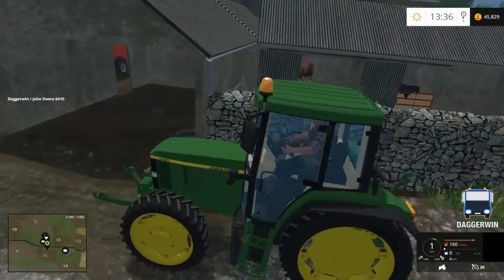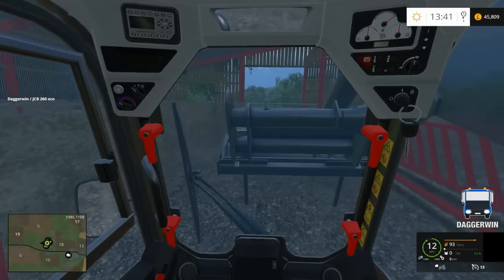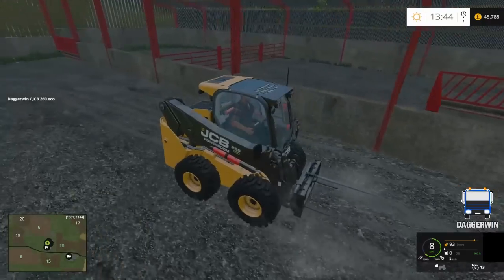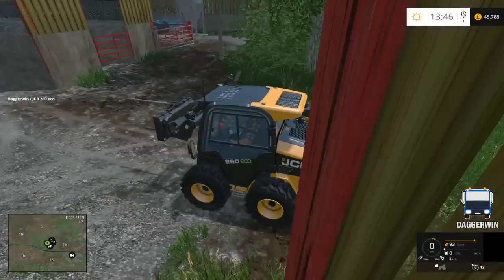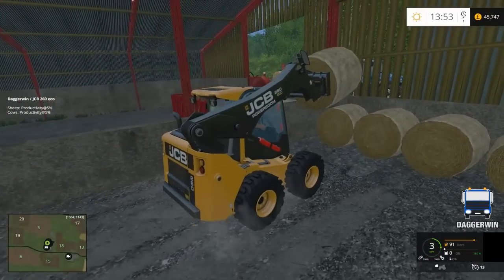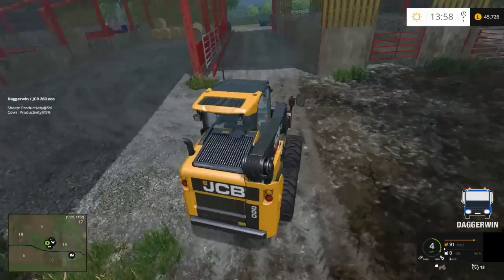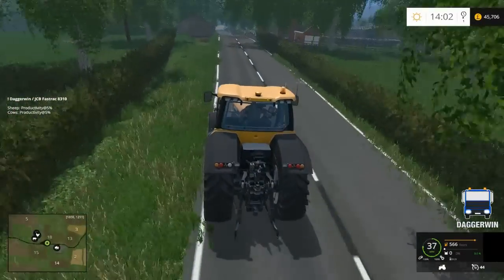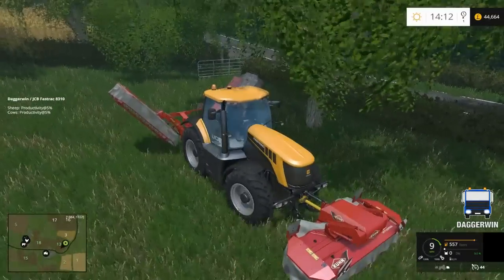Let's Play Farming Simulator 2015 | Woodside Farm #4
Welcome back to Woodside Farm!

Woodside Farm is a fantastic British map set in Dorset created by tommx55

Credits -
Map Creation - tommx55

Daviec
Tommx55
NI Modding
Chris_7710
WBF
Chief86
Decker_MMIV (FMC Modding)
Steffen30muc
Sandgrouper
getawfmoiland
Giants
willjsavage
Agi
martinbigM500
Germany Community Group
KIK
Ifan
Javier007
MMB Modding
mailman
Farmari99
ZeFir
Claasjaguar890
Tessmann85
jakub227
Marhu
Daviec
enzosnext
Testers:
a@acontracter
noddy_16v
Fozzy97
WBF
Coreyc21
Massey8110
Bowmander

Mods Installed:

Credits: Templaer, Wohlstandskind, MB3D modelling, JulenJD